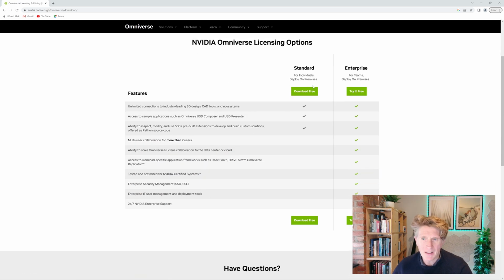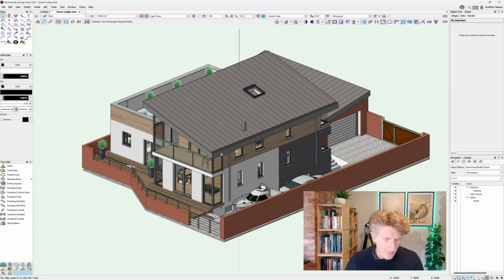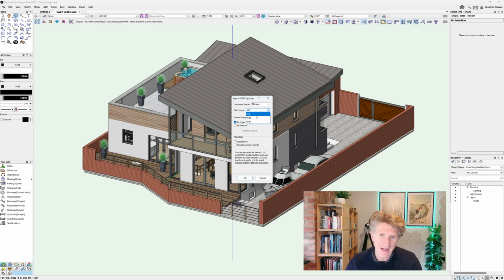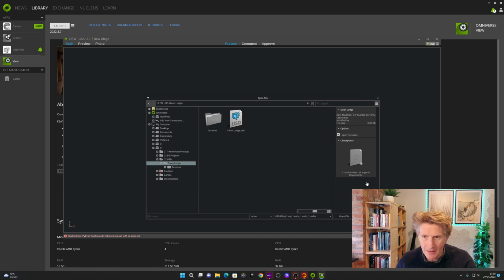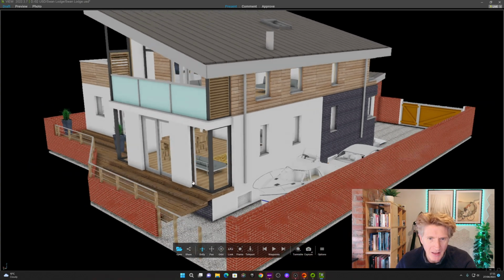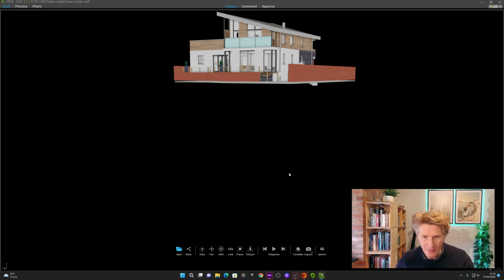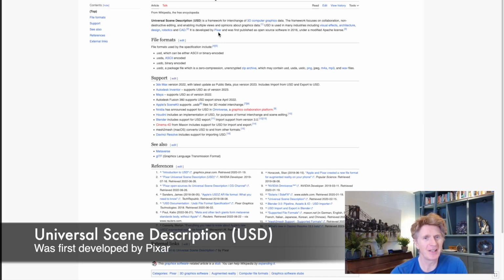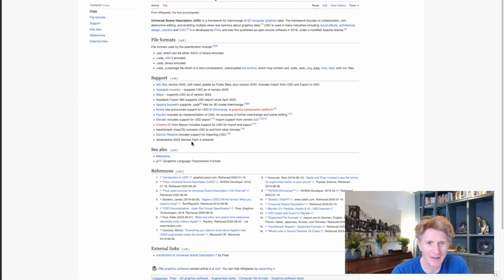Vectorworks USD Export & NVIDIA Omniverse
NVIDIA Omniverse™ is a computing platform that enables individuals and teams to develop Universal Scene Description-based 3D workflows and applications. Vectorworks 2023 SP3 now support USD import/export so you can Unify Your 3D Work With Universal Scene Description (USD) in Omniverse.

SAVE £835 BEFORE SEPT 27TH  -40% on Vectorworks Design Suite Yearly Subscriptions
with Monthly Subscriptions over 12 months  until Sept 12th only.

 • Parked Licenses on an active Service Select contract are also eligible for this trade-in offer

Eligible Customers
NOTE: the organisation that owns the perpetual license must be the same organisation that is redeeming the offer. Please call or email to find out more!

Vectorworks Training:
Jonathan Reeves-CAD, provides professional training globally via Zoom, wherever you are and is guaranteed to dramatically improve your Vectorworks skills.

TIMESTAMPS
0:00 - Introduction by Award winning Architect, Author and Vectorworks Expert Jonathan Reeves
1:00- Getting started with Omniverse
1:53- Exporting a USD file from Vectorworks 2023 SP3
3:25- Importing a USD file from Vectorworks  into Omniverse VIEW
4:15- Viewing USD files in Omniverse VIEW
6:10- Viewing USD files with Apple Mac Preview
6:47- More information about Universal Scene Description (USD) and Wikipedia update
8:00- Conclusions